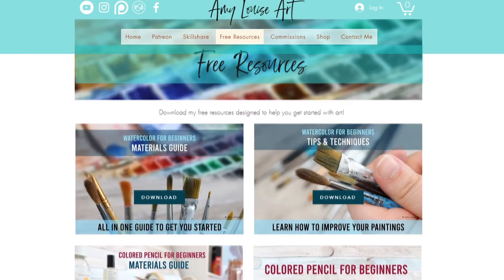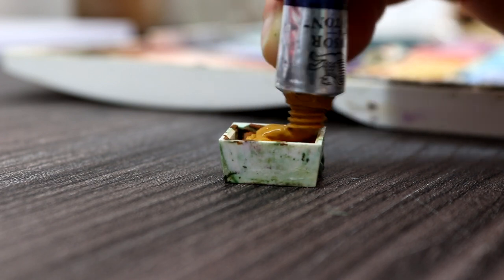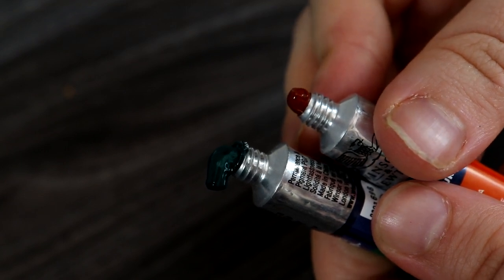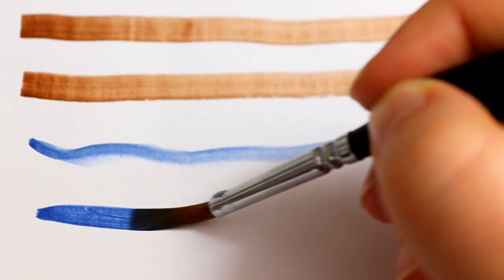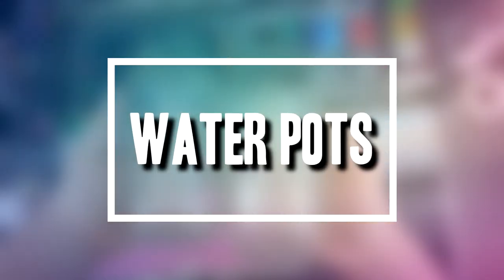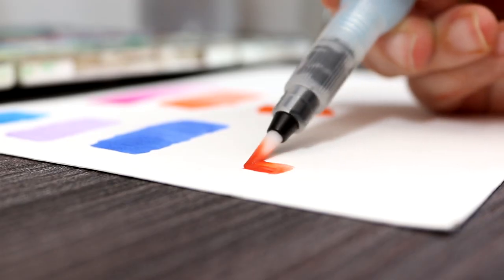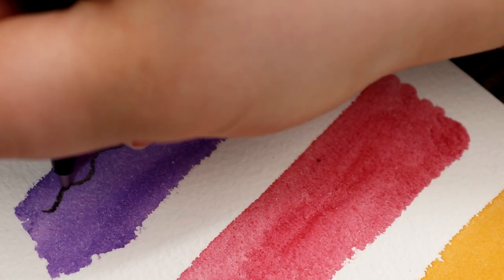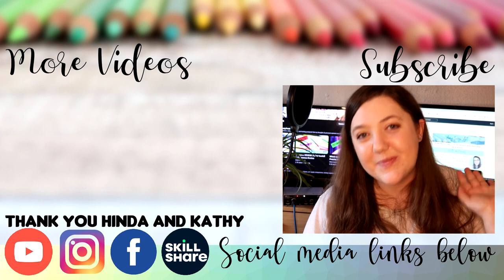Watercolor Guide for Beginners 2023 | How to Use Watercolor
Watercolor guide for beginners 2023. How to use watercolor! In this video I run through all of the materials you need as well as helpful tricks, tips, and techniques to help you get started with watercolor!

Enroll in my classes on Skillshare and get a free month's trial!

S U P P L I E S   &   M A T E R I A L S
♦ Watercolor pans
♦ Watercolor tubes
♦ Watercolor brushes
♦ Watercolor paper
♦ Watercolor pencils
♦ Magic scotch tape
♦ White gouache paint
♦ Masking fluid
♦ Pencil sharpener
♦ Tombow mono eraser
♦ Derwent art eraser
♦ Faber Castell kneaded eraser
♦ Brush pens (inc. water pen)
♦ White gel pens
♦ Illustration pens
M Y   E Q U I P M E N T   &   S O F T W A R E
♦ Canon 200DSLR camera
♦ Lavalier Microphone
♦ Steinberg UR22 MKII Audio Interface
♦ King Bee Microphone
♦ Rode VideoMic GO camera microphone
♦ Rode VideoMic GO deadcat windshield
♦ Ottlite LED desk lamp

Intro: (0:00)
Free Watercolor Guide (0:22)
Skillshare Classes (0:37)
Patreon Exclusive (0:54)
Materials: (1:07)
Paints: (1:17)
Watercolor Pans: (1:35)
Watercolor Tubes: (5:01)
Watercolor Brushes: (6:54)
Watercolor Paper: (11:10)
Tape: (13:06)
Jars of Water: (13:43)
Watercolor Pencils: (14:14)
Erasers: (15:15)
Brush Pens: (15:51)
Water Pens: (16:29)
Spray Bottle: (17:21)
Masking Fluid: (17:50)
Gouache: (18:44)
Gel Pens: (19:39)
Illustration Pens: (20:10)
Colored Pencils: (20:47)
Watercolor Effects: (21:25)
Summary: (23:09)